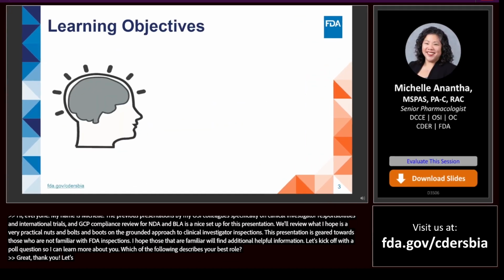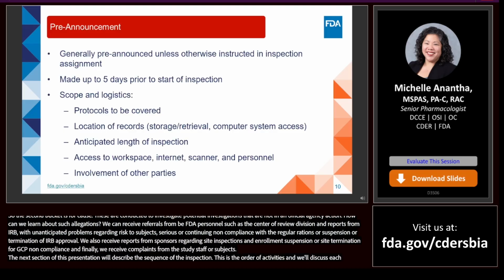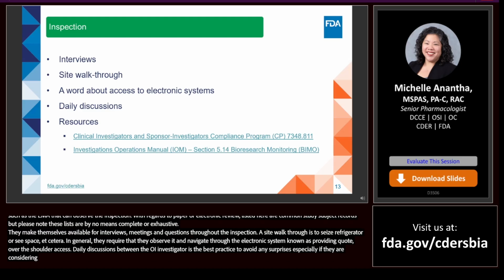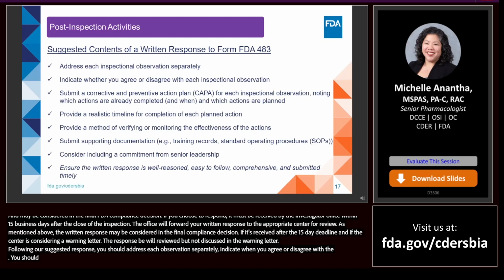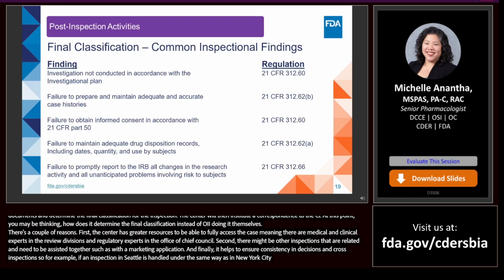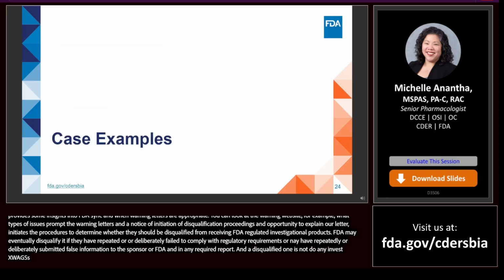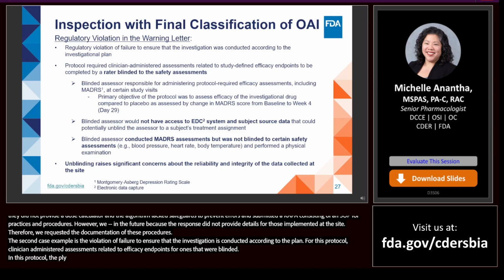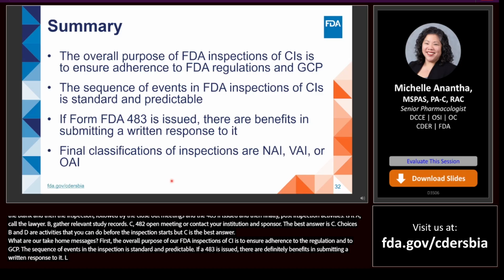CITC 2024 – D3S06 – Clinical Investigator Inspection Readiness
This presentation described the purposes, focuses, and types of clinical investigator (CI) inspections conducted by FDA. The session explained the inspection timeline and associated activities, while listing potential enforcement actions available to the Agency. The discussion provided case examples of for-cause inspections classified as Official Action Indicated (OAI), offering practical insights into regulatory oversight of clinical research sites and the consequences of GCP compliance failures.

Timestamps

01:45 – Purposes, Focuses, and Types of CI Inspections

04:10 – CI Inspection Timeline and Activities

16:03 – Potential Enforcement Actions

17:37 – Case Examples

23:09 – Summary

Speaker:

Michelle Anantha, MSPAS, PA-C, RAC
Senior Pharmacologist
Division of Clinical Compliance Evaluation (DCCE)
Office of Scientific Investigations (OSI)
Office of Compliance (OC)
CDER | FDA